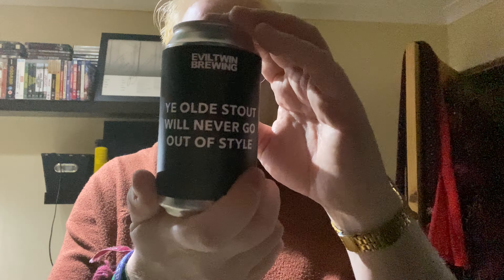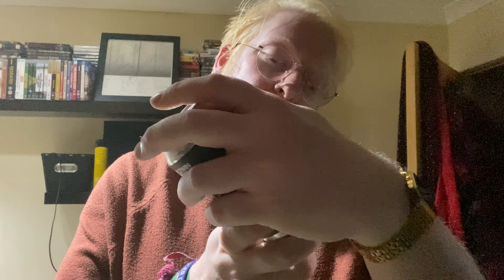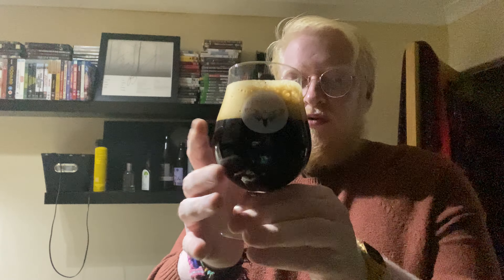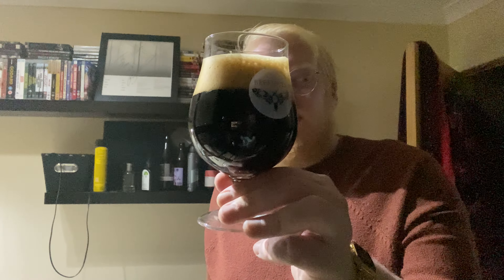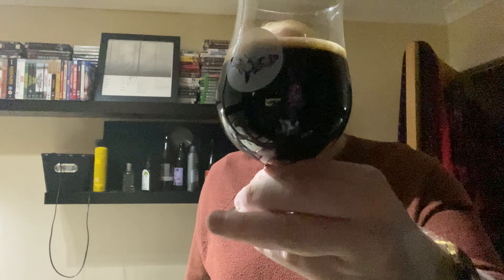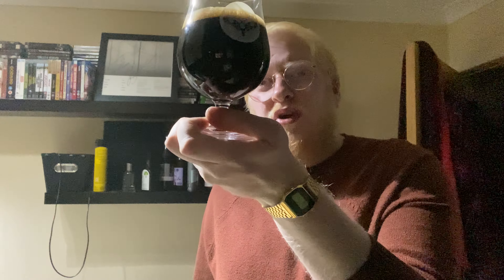#1341 | Ye Olde Stout Will Never Go Out of Style | Evil Twin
Wish List: